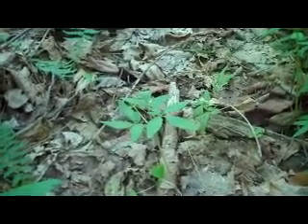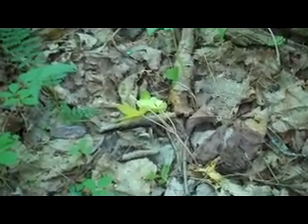dwarf ginseng: a little known wild adaptogen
Arthur Haines describes the values of adaptogens for contemporary people and discusses the collection of a wild adaptogen that has been largely overlooked by modern wildcrafters.

Adaptogens are documented to assist athletes with recovery from strenuous exercise, prevent illness and disease, function as antioxidants, promote longevity, fight cancer, assist with depression and insomnia, protect the liver, improve brain function, assist with sexual dysfunction, and potentiate the effects of other medicines.  These are highly valued remedies in many cultures.

The main problem in eastern North America is that the known adaptogens are relatively rare and their collection threatens wild populations.  Dwarf ginseng is a widespread plant that is common in many areas.  It functions as an adaptogen with research to support its phytochemical constituents and it has a history of use by Native Americans to assist with recovery from illness.